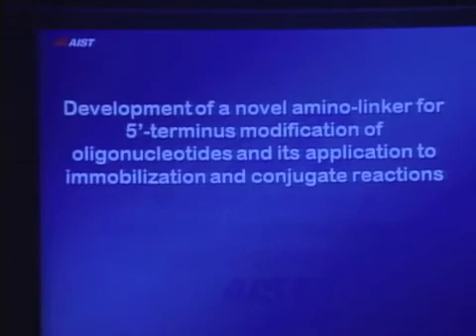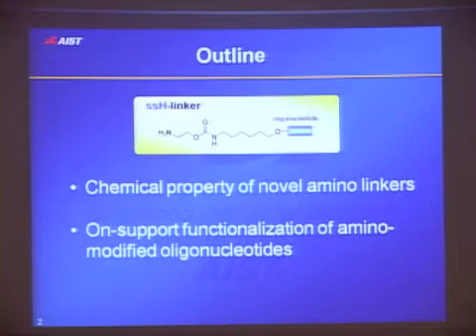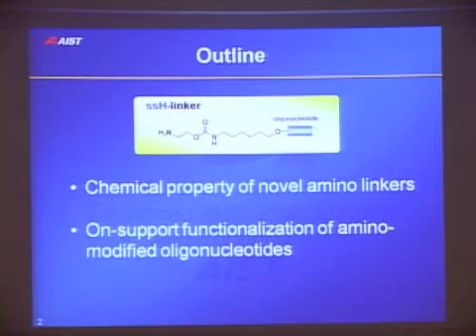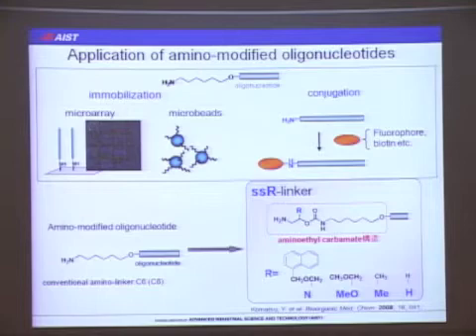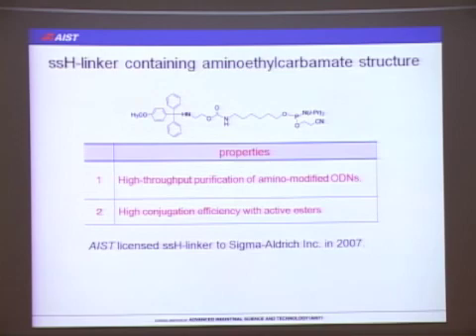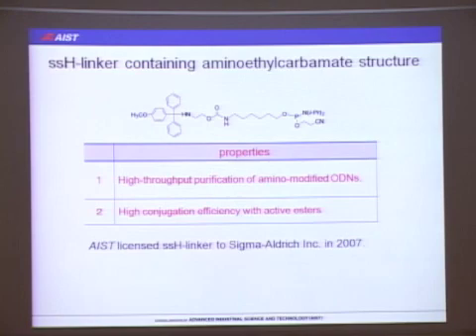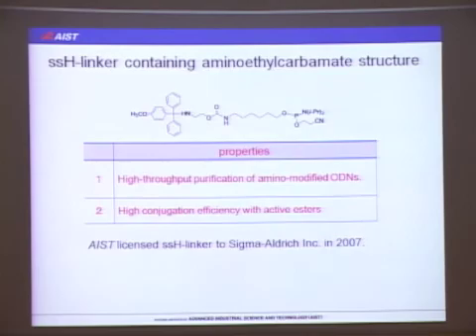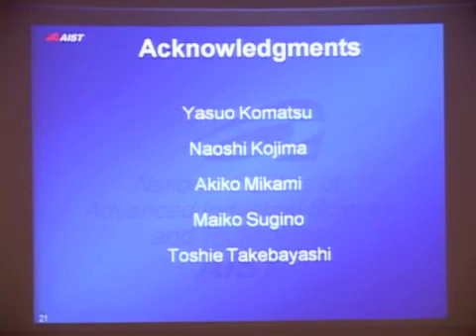13 Eiko Ohtsuka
33rd Steenbock Symposium
Synthetic Genes to Synthetic Life
Efficient Synthesis of Oligonucleotide Conjugates on Solid-Support Using an (Aminoethoxycarbonyl) aminohexyl Group for 5'-Terminal Modification